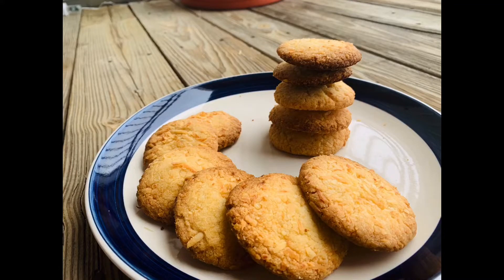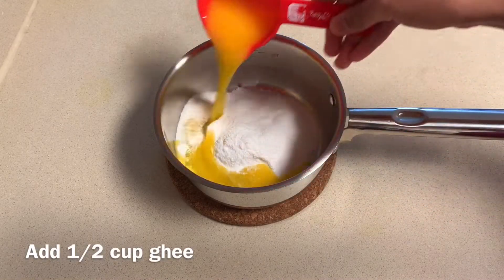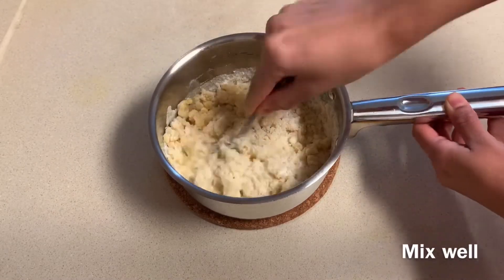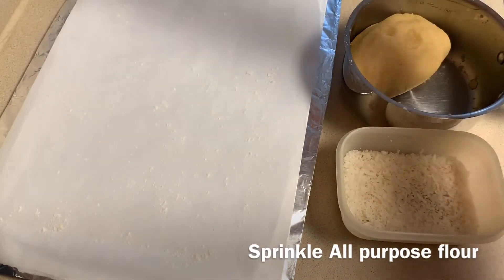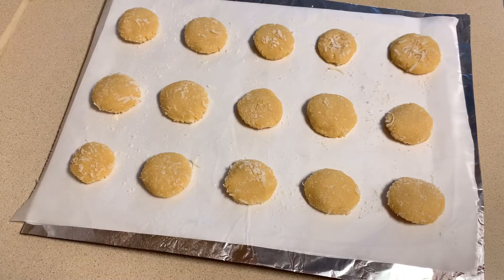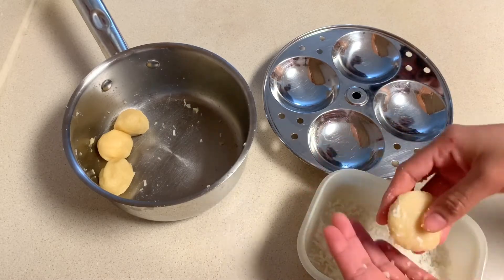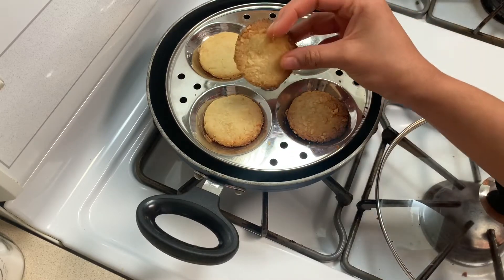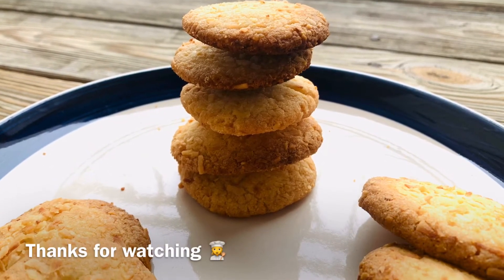Coconut cookies recipe | Homemade cookies | Cookies without oven | Cookies in oven